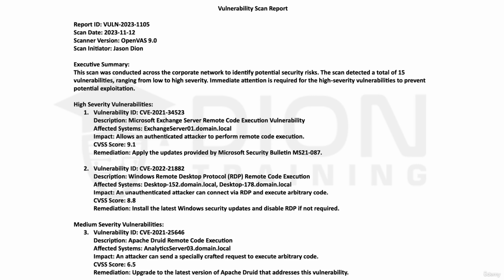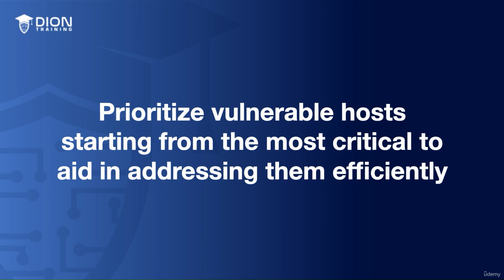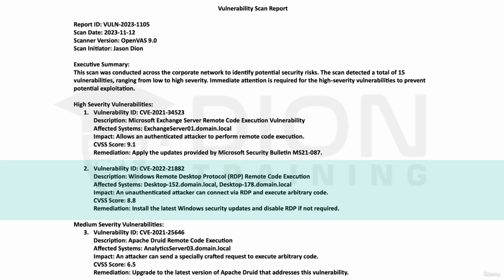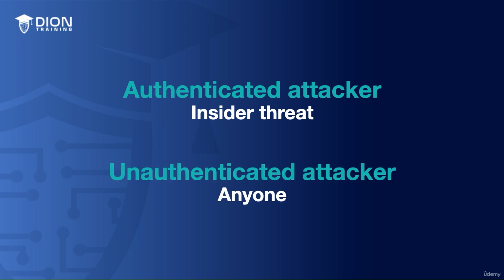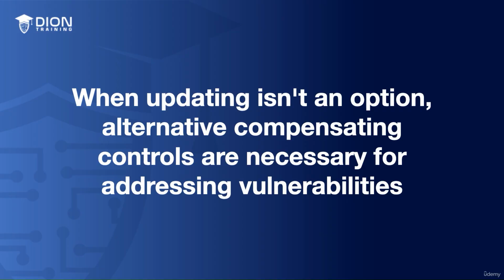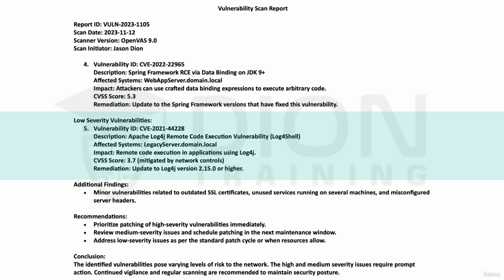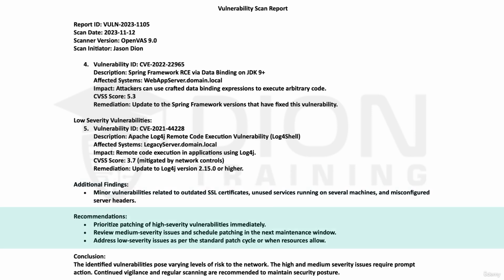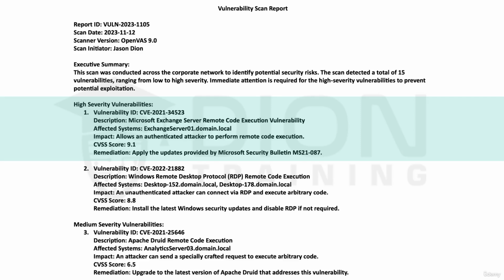239 Vulnerability Scans OBJ 4 9